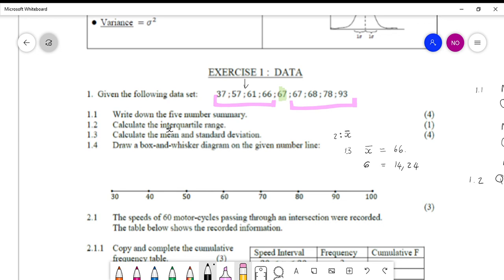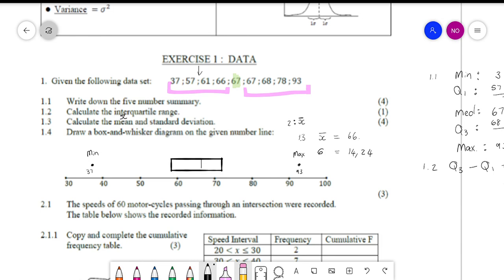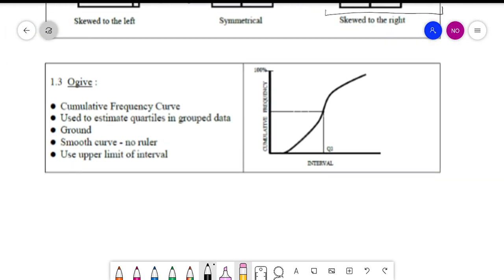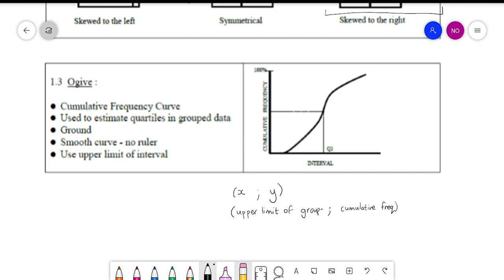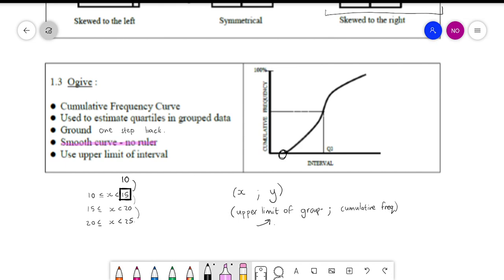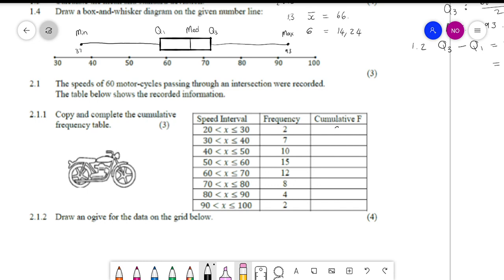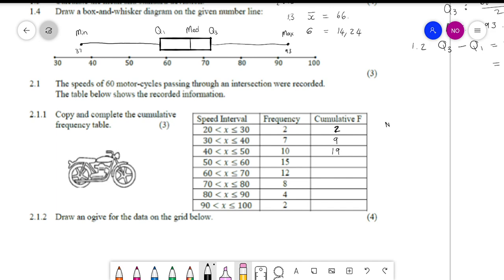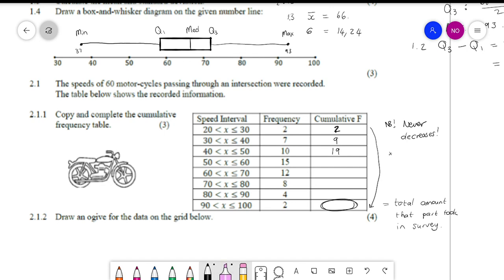Data (4) - 26 August